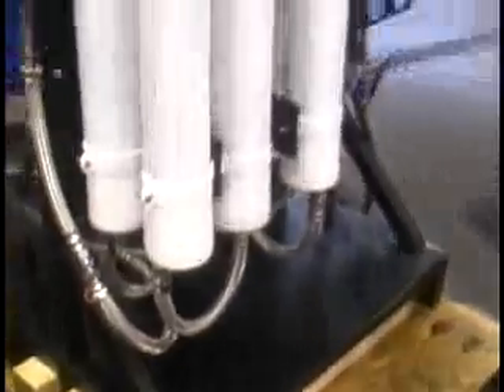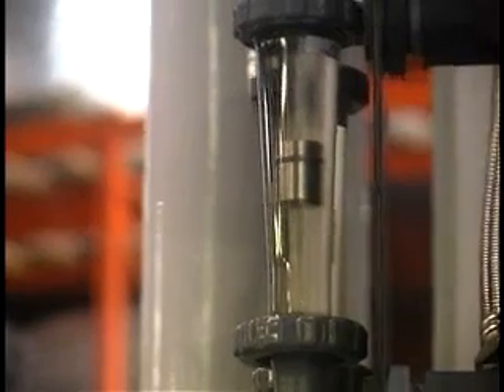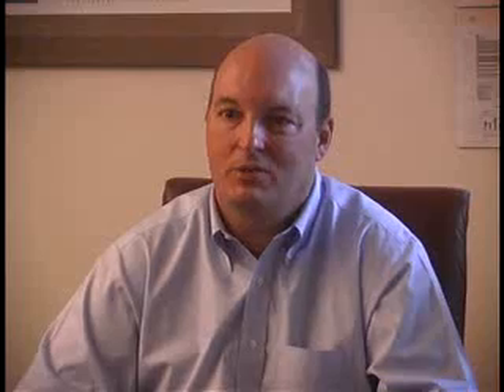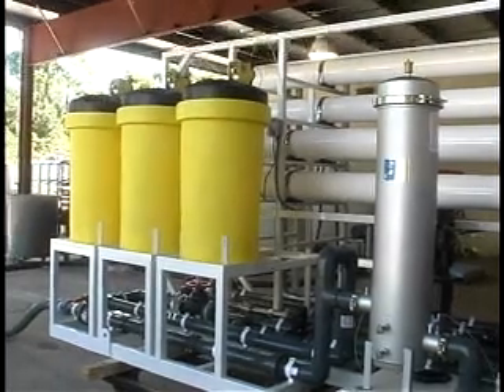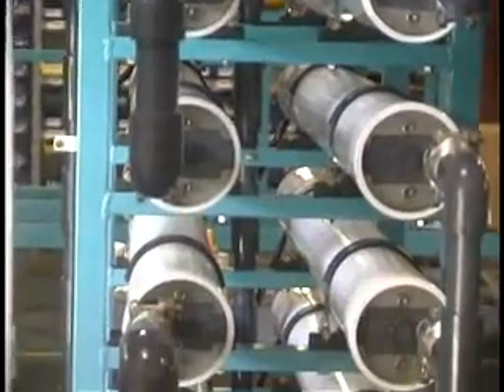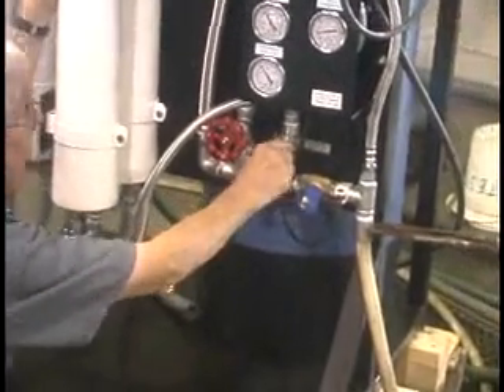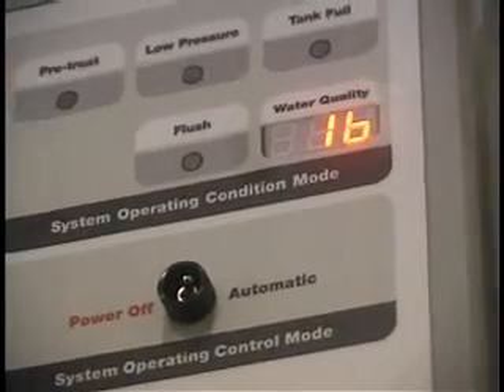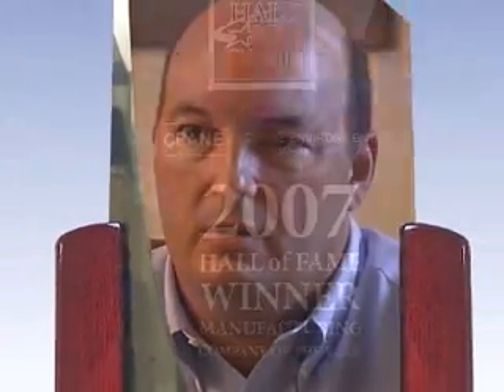Crane Environmental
Crane Environmental engineers and produces water purification solutions for clients around the world. The company offers innovative solutions that help improve water resources for both drinking and industrial needs.